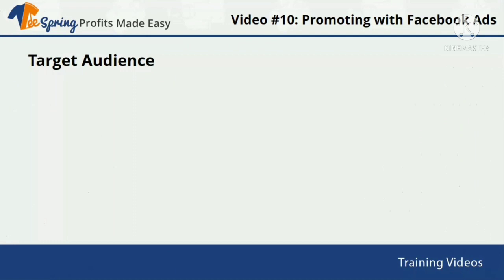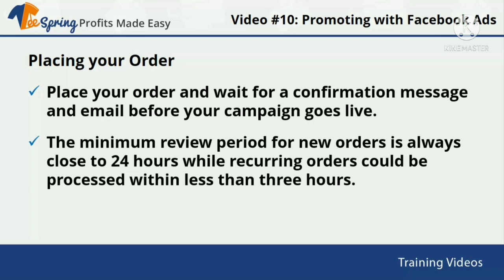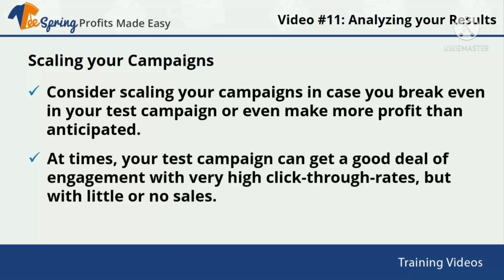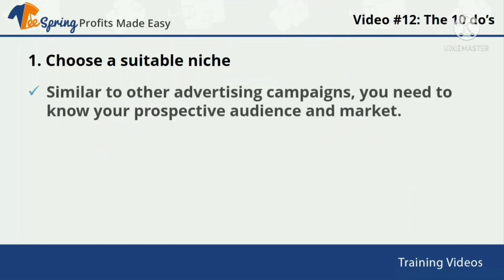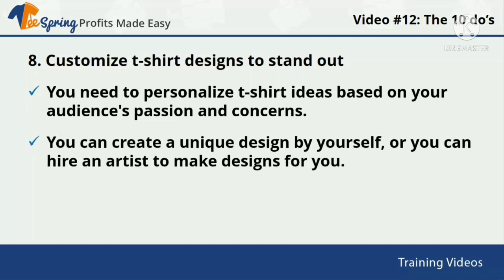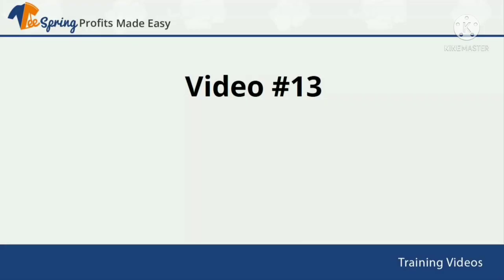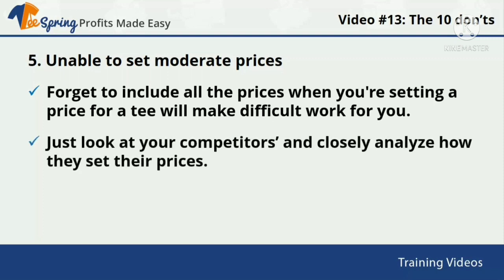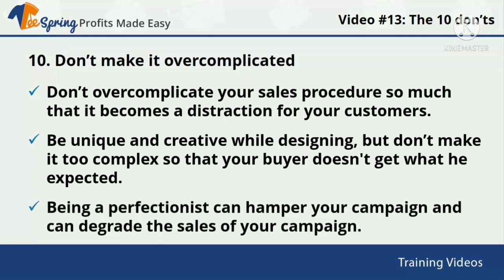Part1 New Ways For Earning From Teespring Profits Made Easy- Video Upgrade Free Earning and Learning